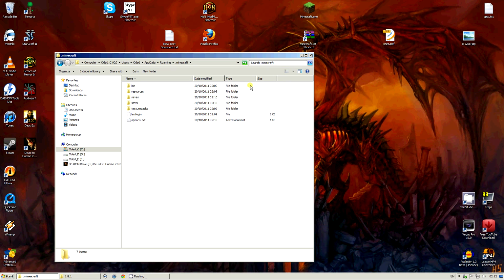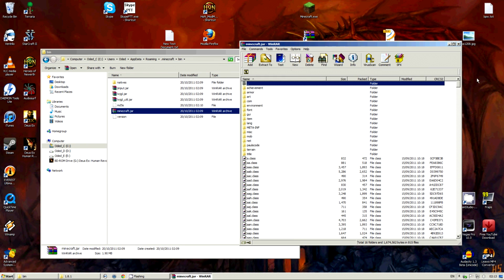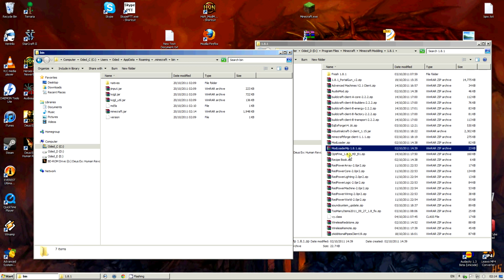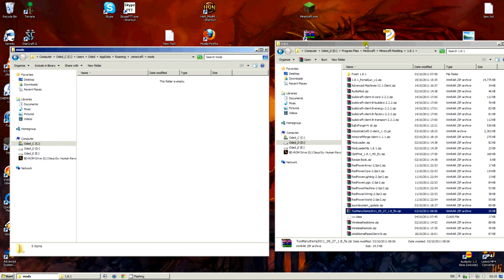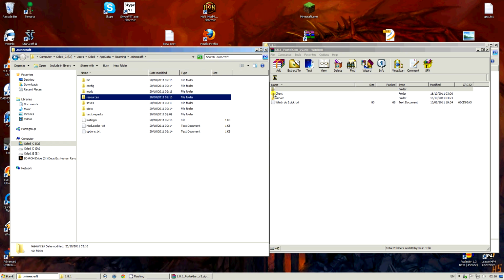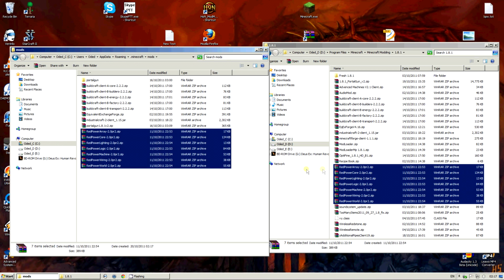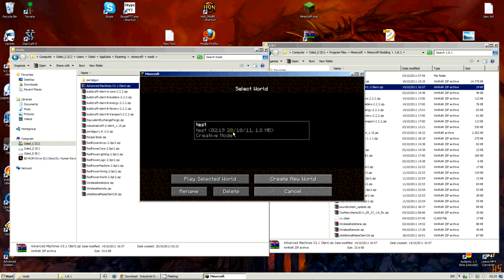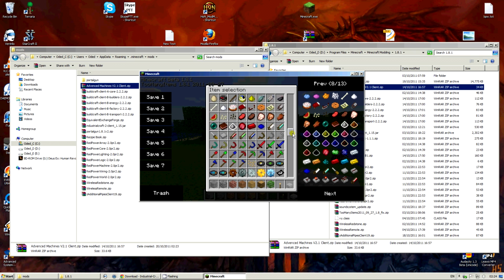Minecraft Tutorial - How to Install Mods (MC 1.8.1)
It has been requested a lot that I upload my .jar file, or my minecraft game because some people had problems installing all these mods that I'm using.
Well, ask no more! This detailed guide will show you how to install each and every mod that you see me using in my videos.